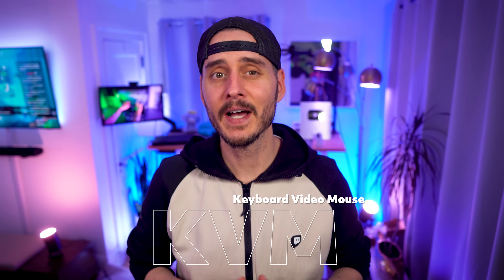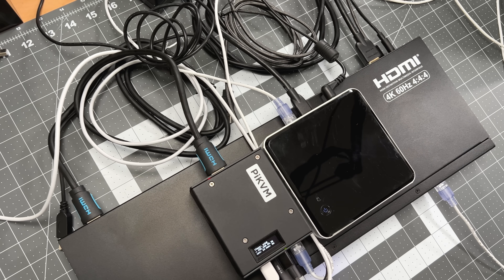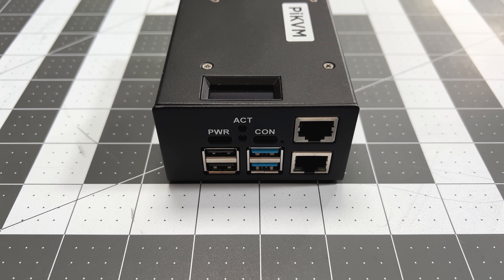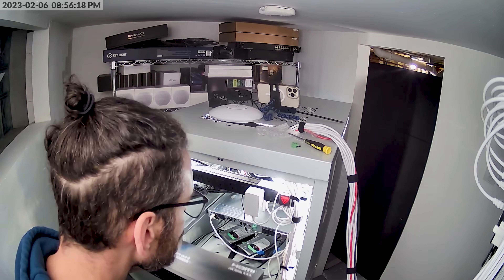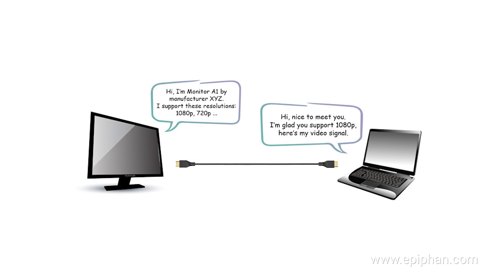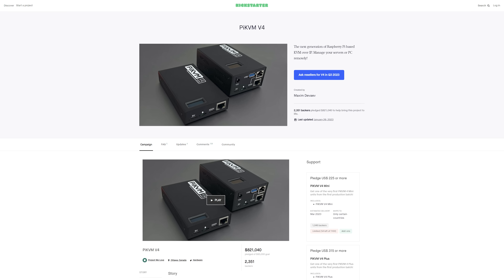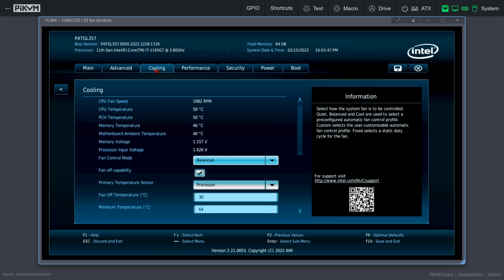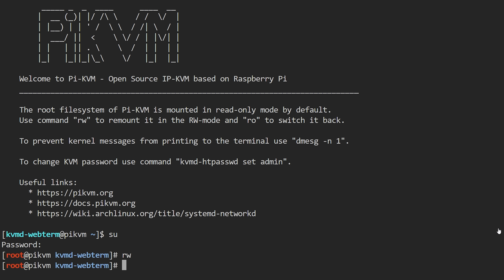Scaling the PiKVM - Using the Raspberry Pi PiKVM with Multiple Machines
The PiKVM is a fantastic device to remote control your Windows, Mac, or Linux machines.  It turns a Raspberry Pi into an IP based KVM switch that lets you remote control any machine from anywhere in the world!  You can build your own, or buy a pre-assembled PiKVM like I did.  In this video we try to scale the PiKVM to 8 devices, but things don't always go as planned.

- I was not paid by PiKVM
- I chose PiKVM and contacted them after researching alternatives

EZCOO HDMI KVM Switch
HDMI Cables
USB B Cables
USB C Cables
USB Flash Drive
TESmart Switch (not fully compatible)

00:00 - Intro
01:31 - Micro Center / Free SSD! (Sponsor)
02:49 - PiKVM Hardware
04:14 - PiKVM at Scale
05:05 - The Problems Ahead
07:46 - A New HDMI Switch Enters the Chat
09:21 - Putting it all Together
12:38 - Is the PiKVM Worth It?
14:10 - Stream Highlight - "My nerdy tech heart is full"